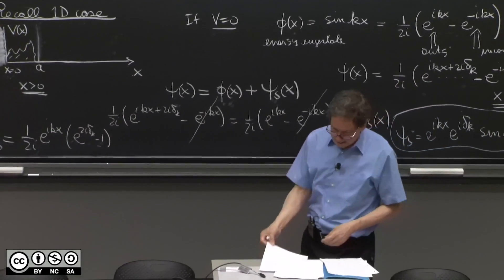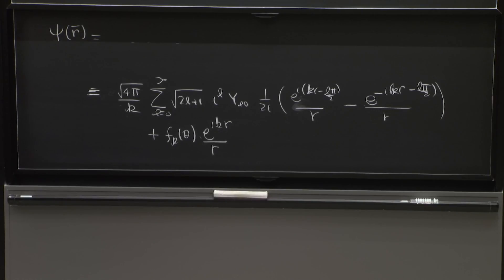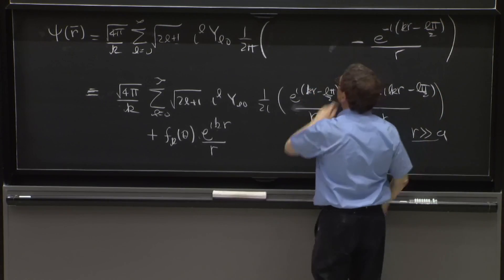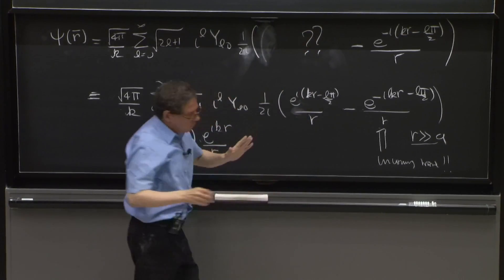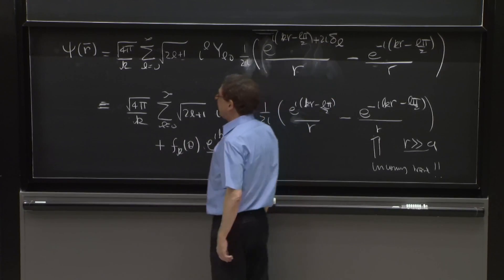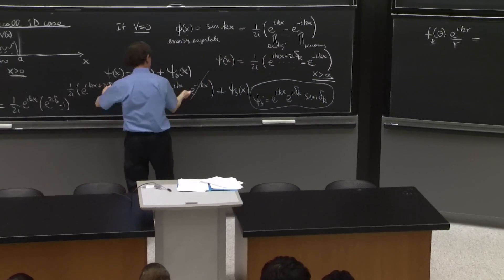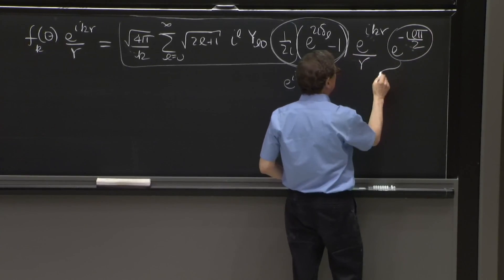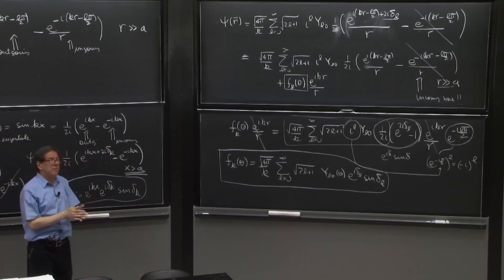L20.3 Scattering amplitude in terms of phase shifts